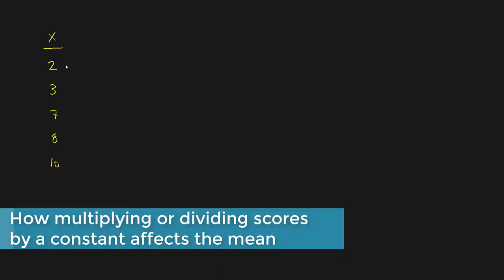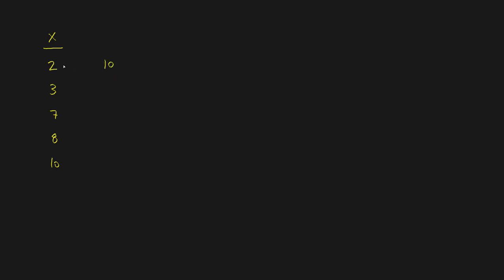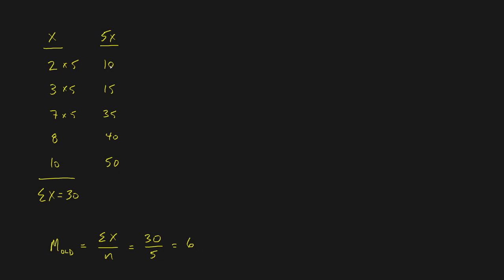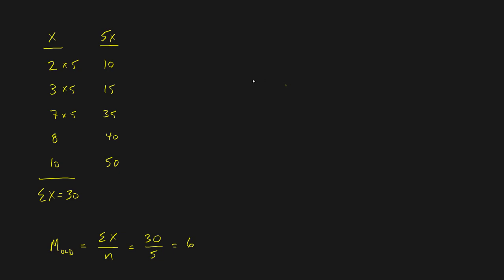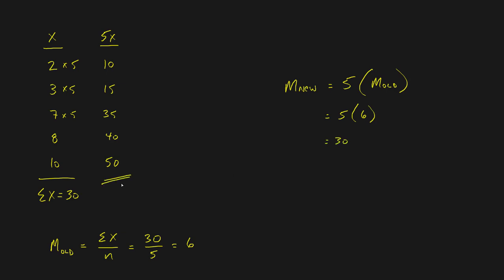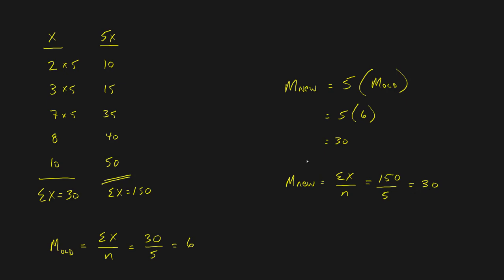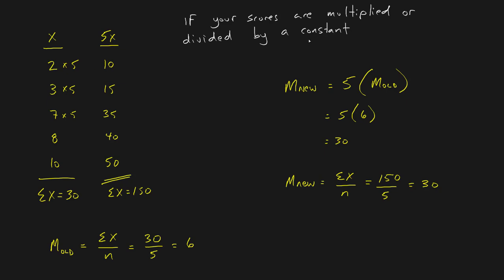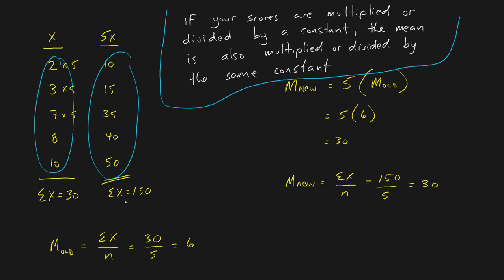How multiplying or dividing scores by a constant affects the mean